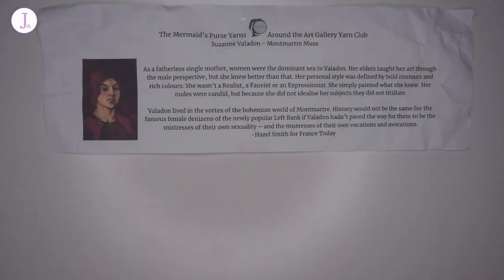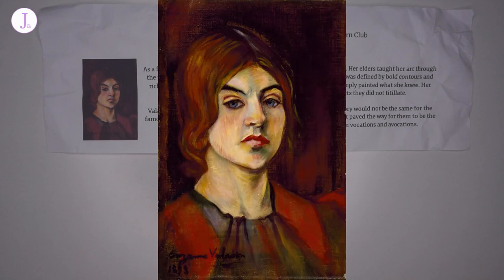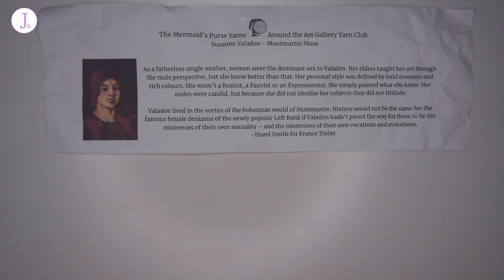The Mermaid's Purse NEW 2021 Yarn Clubs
Check out the home of hand dyed luxury British wool, vegan yarns and fibers at The Mermaid's Purse

J. Hook Crochet:
Etsy Shop
Amazon Wishlist

Snail Mail:
J. Hook Crochet
Postfach 1291
52502 Geilenkirchen
Germany

* PayPal (If you don't have PayPal yet, join with this link to get a small welcome gift)